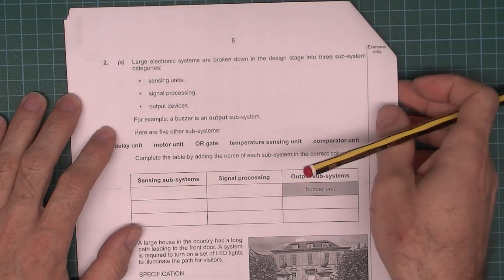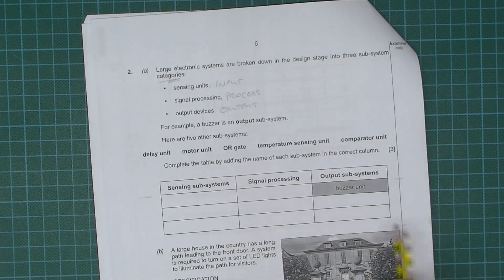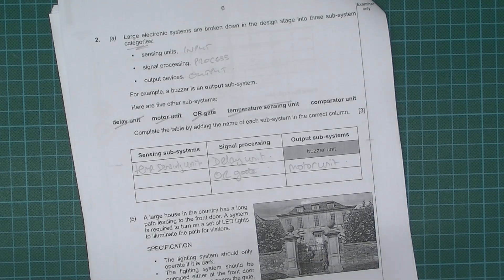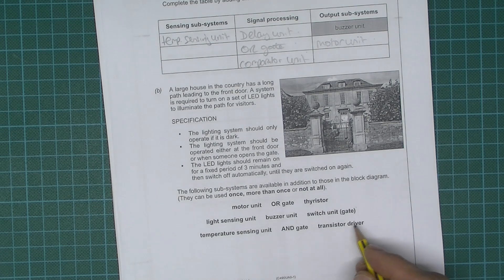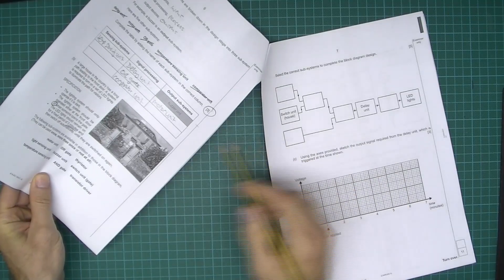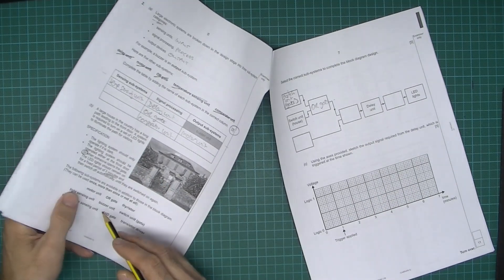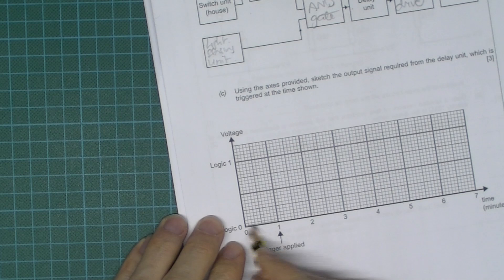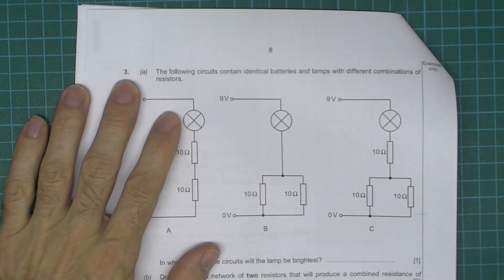GCSE Electronics mock exam revision 2020 Component 1 Q2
EDUQAS GCSE Electronics June 2019 Component 1 Question 2.
The Year 11 mock exam will feature very similar (but different) questions to the ones shown in this video. Use this exam paper and your course notes to prepare for the mock exam.